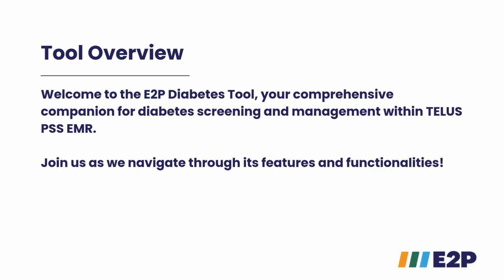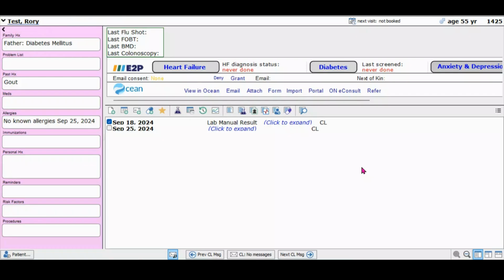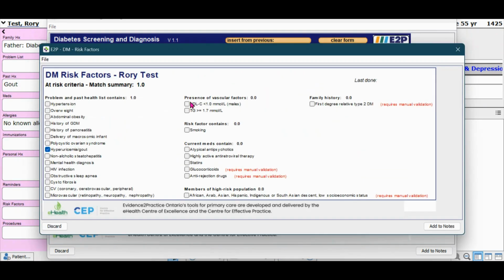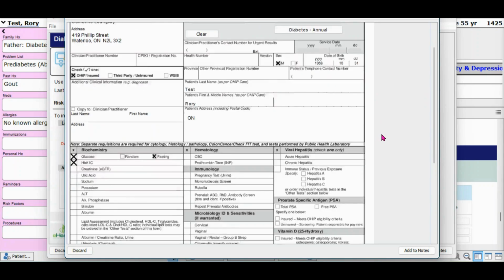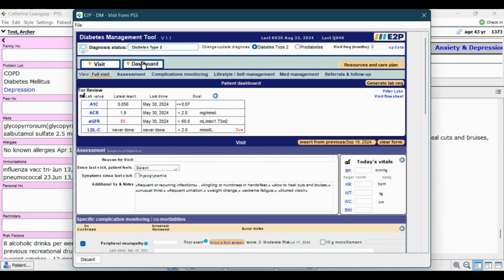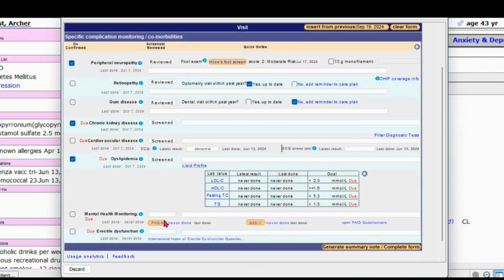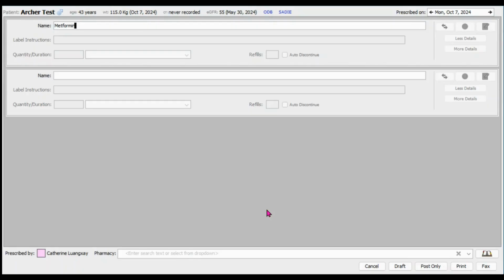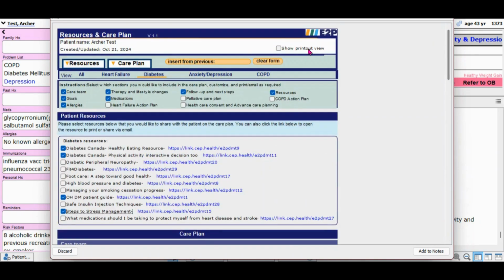Evidence2Practice Ontario (E2P) Diabetes Management Tool for TELUS PS Suite